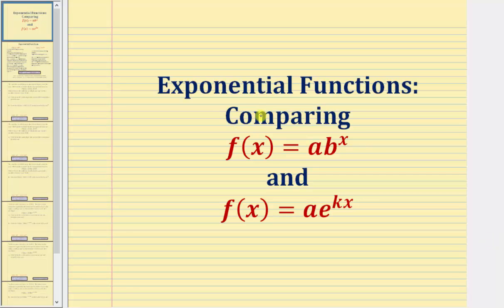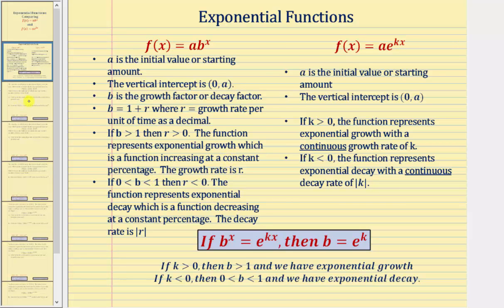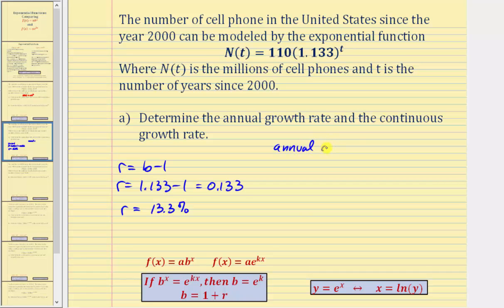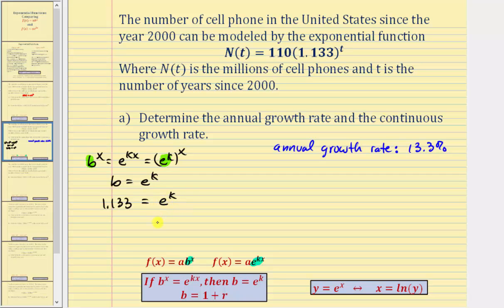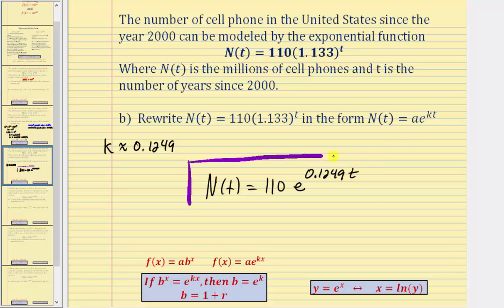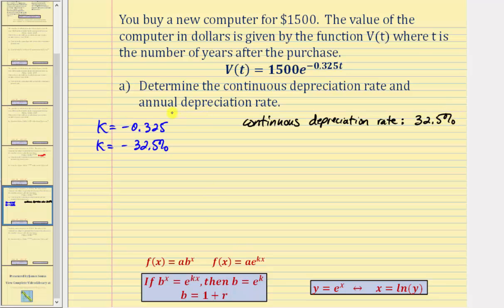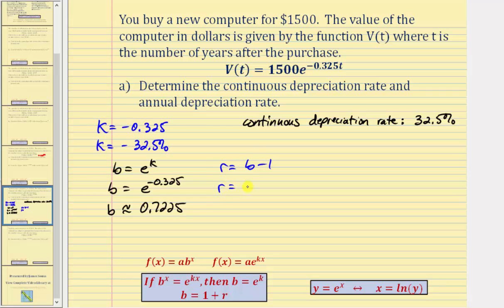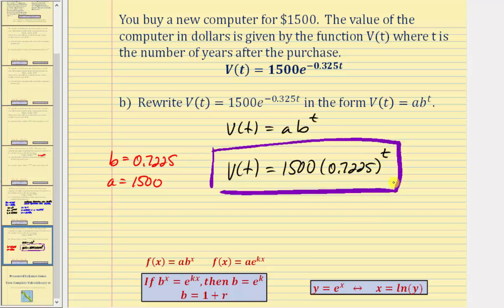Comparing Forms of Exponential Functions: y = ab^x and y = ae^(kx)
This video explains how to write an exponential function in the form y =ab^x in the form y = ae^(kx) and how to write a y=ae^(kx) in the form y = ab^x.